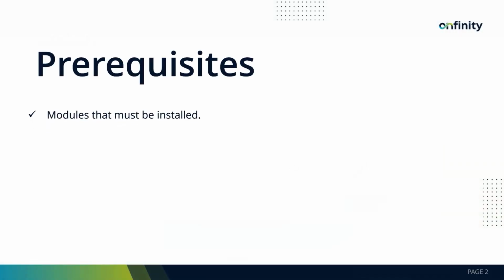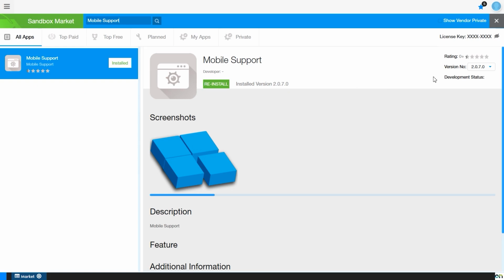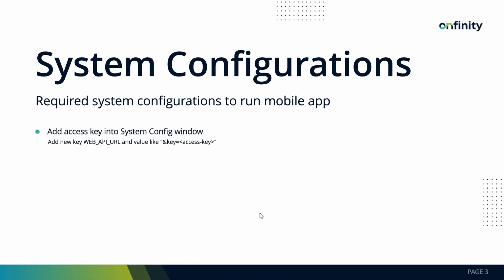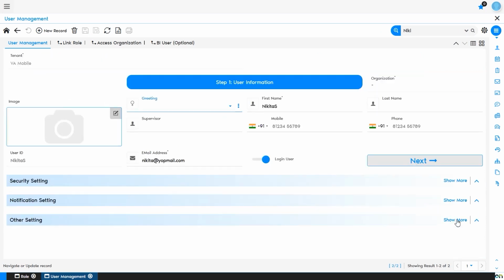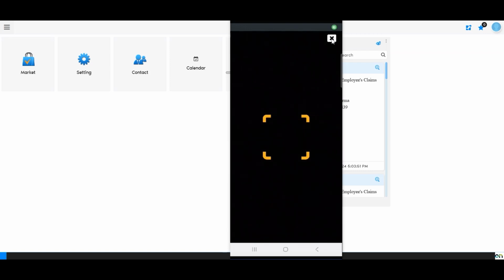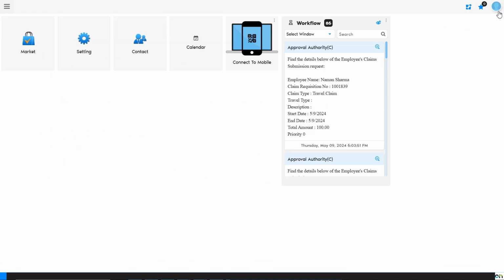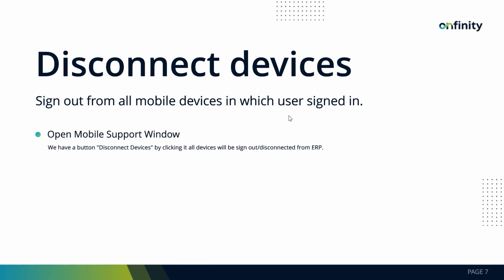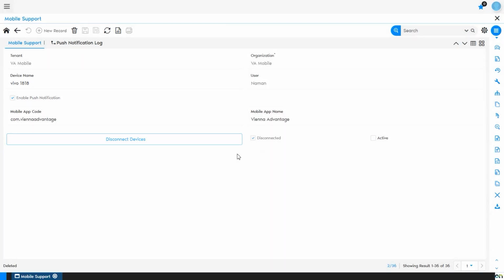01 Mobile App | Step-by-Step Guide to Set Up and Use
Learn how to set up and use the Vienna Advantage mobile application with our complete step-by-step guide. In this video, we walk through the entire ERP mobile app setup process, from installing required modules to configuring two-factor authentication for secure access.

Setting up a mobile ERP solution shouldn't require multiple training sessions or complex documentation. This video shows you exactly what you need to do to get your team connected to Onfinity ERP from any device, whether iOS or Android.

Onfinity ERP administrators managing system configuration
IT teams handling mobile device deployment
Finance and operations managers needing remote access
Users setting up secure mobile login credentials
Organizations rolling out mobile ERP access to staff

Mobile support and API services module installation
API access key configuration in system config
QR code login setup for secure authentication
Two-factor authentication enablement
Push notification configuration
User role permissions for mobile access
Mobile device connection and disconnection management

This covers everything from prerequisites through actual login on your mobile device. You'll understand how to grant permissions, configure security settings, and manage connected devices from the admin panel.

We also demonstrate the QR code login system, which allows users to scan directly from the mobile linking form and authenticate with password protection. The video includes guidance on setting up two-factor authentication using the mobile app option and managing multiple connected devices from the mobile support window.

See how this works in your own Onfinity environment by booking a demo:

HELPFUL LINKS

TIMESTAMPS

00:00 Introduction and training overview
00:45 Mobile app prerequisites and required modules
02:30 Installing mobile support and API services
04:15 Configuring API access keys in system config
06:00 Granting user permissions for QR code access
07:45 Enabling push notifications and security settings
09:30 Installing Vienna Advantage on iOS and Android
11:00 QR code login and mobile linking process
13:15 Setting up two-factor authentication
15:30 Managing connected mobile devices
16:45 Disconnecting devices from Onfinity ERP